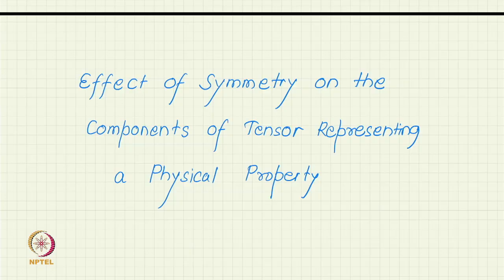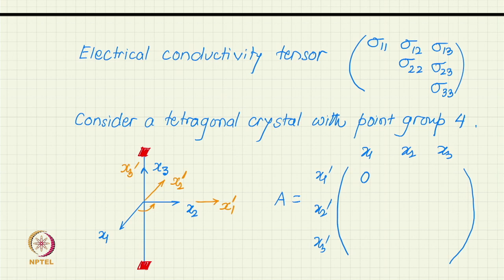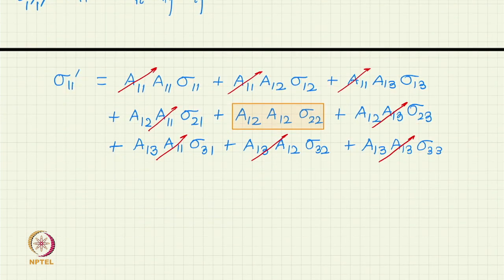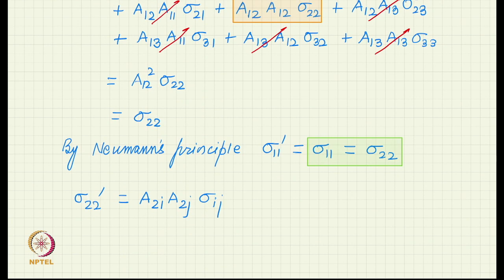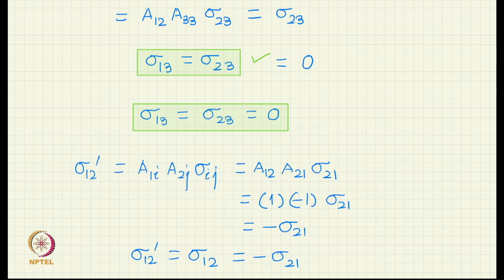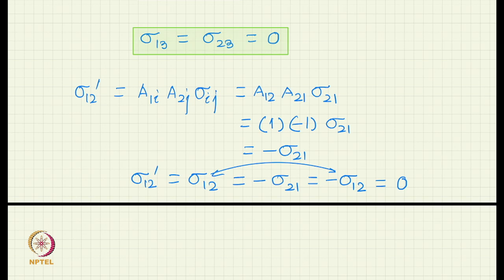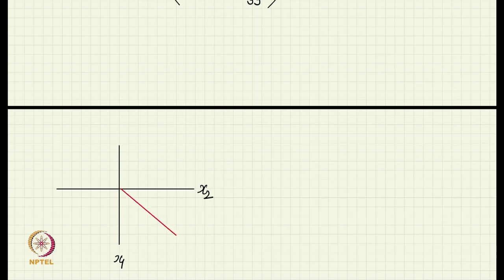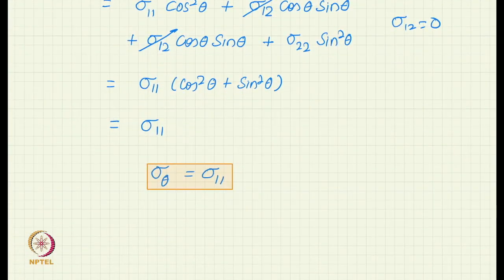Lecture 28 d